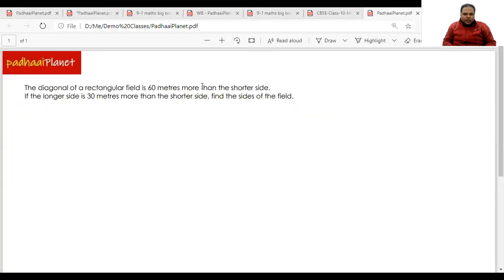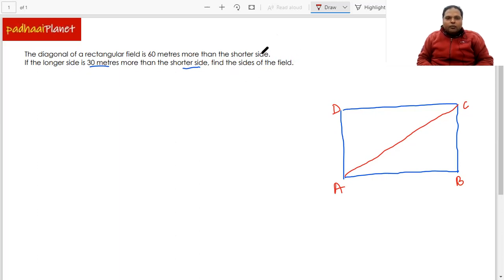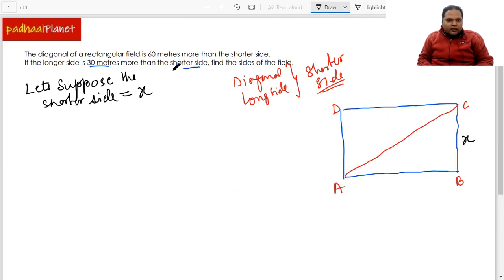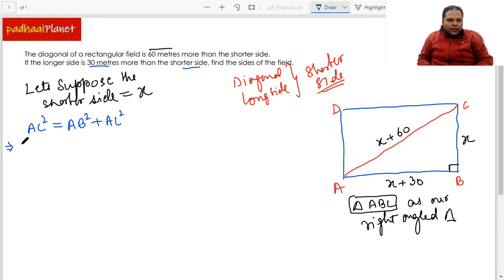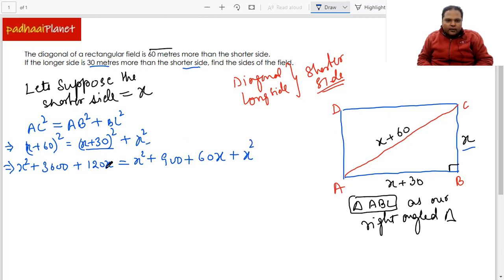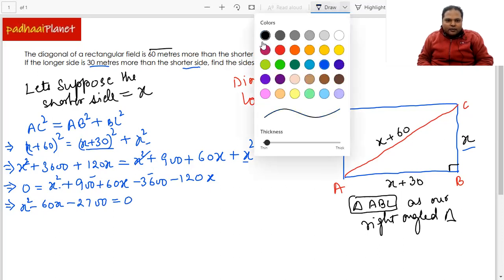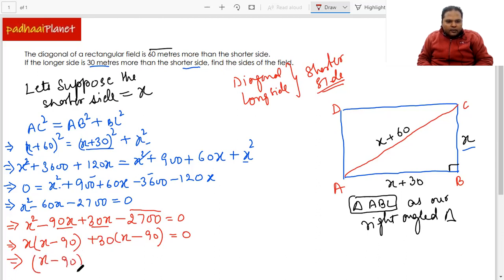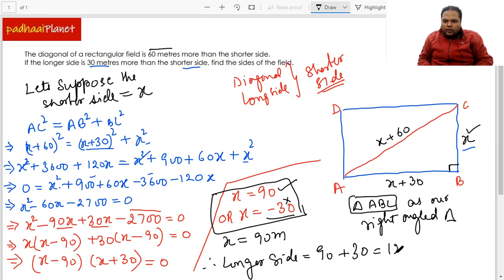The diagonal of a rectangular field is 60 metres more than the shorter side. If the longer side is 3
The diagonal of a rectangular field is 60 metres more than the shorter side. If the longer side is 30 metres more than the shorter side, find the sides of the field.